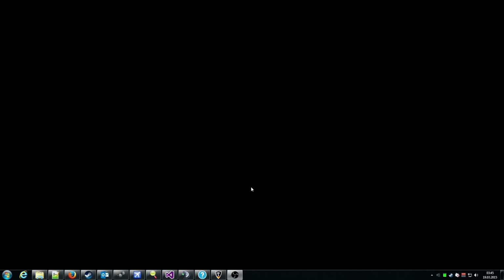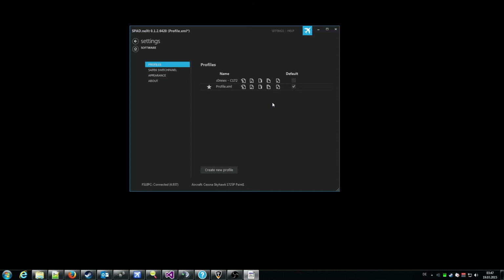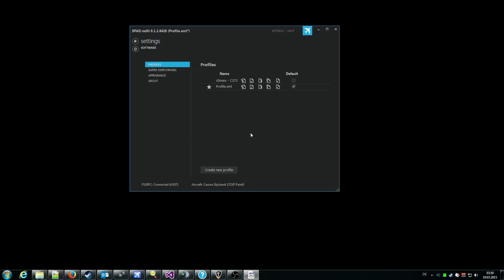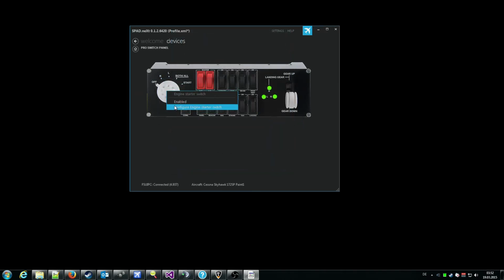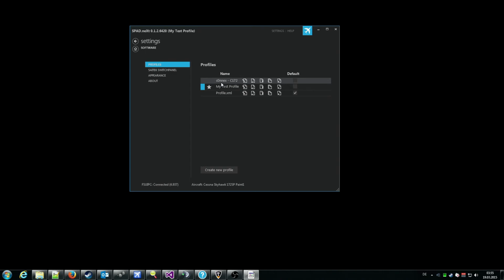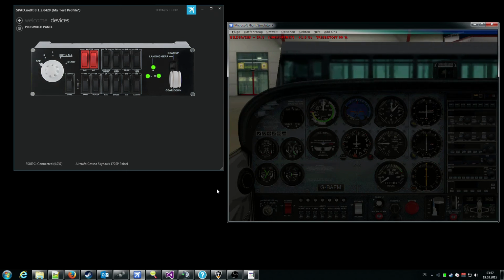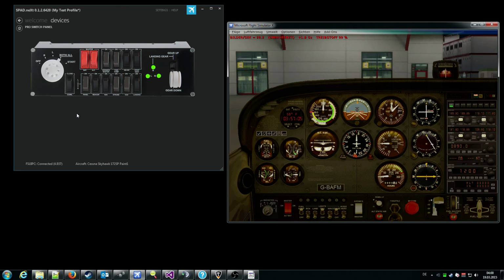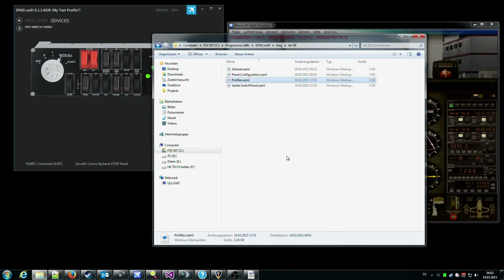SPAD.neXt Alpha 3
What's new in Alpha 3